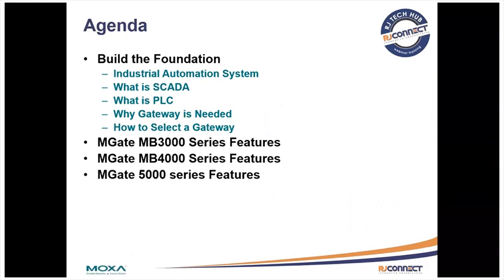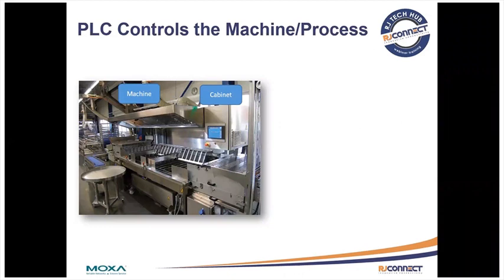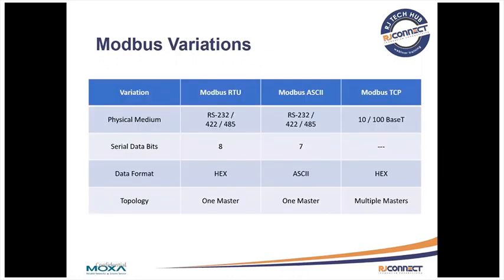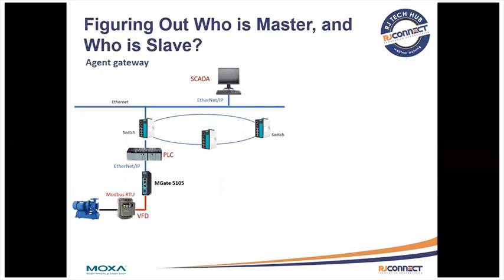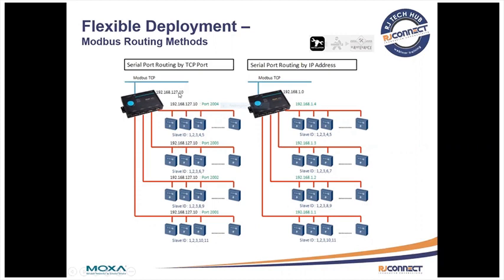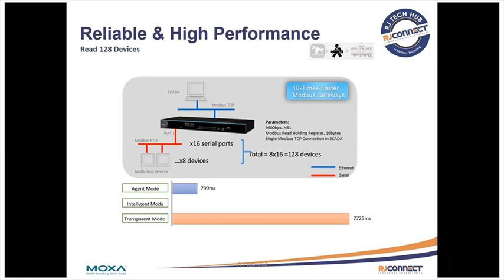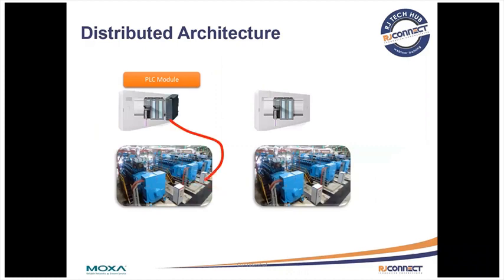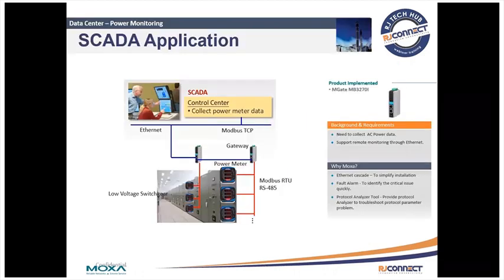RJ Tech Hub Mgate Webinar